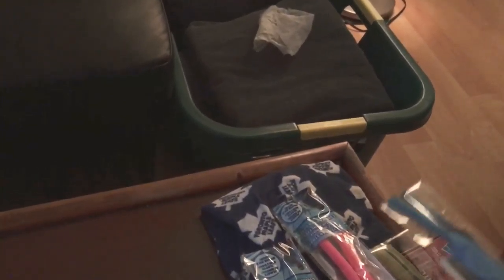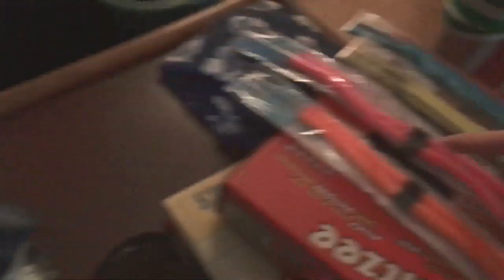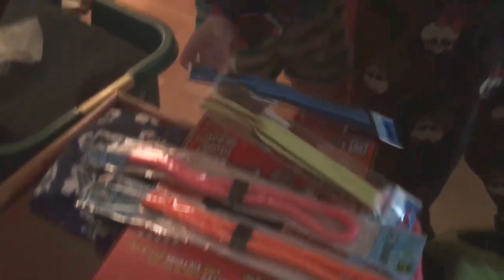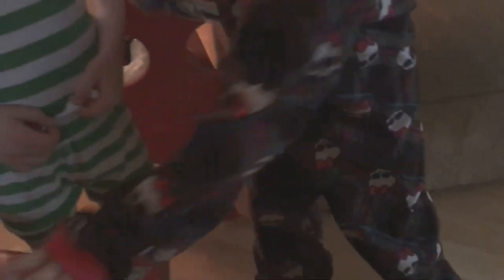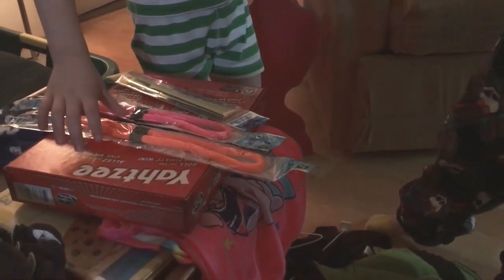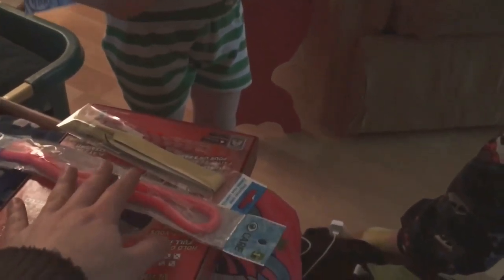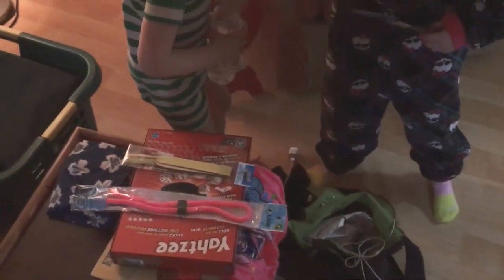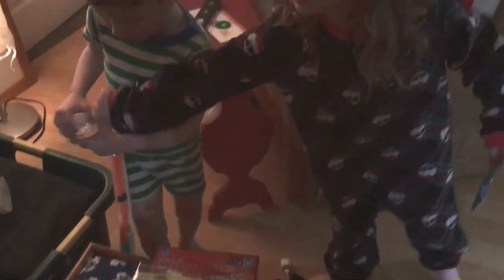I bought my niece and nephew sunglasses cords | Vlog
Jan 22, 2019: I bussed to the burbs to buy my niece and nephew sunglasses cords before their trip to a tropical resort. They don’t like wearing their sunglasses, and I figured cords would make it easier for them, because the cords would hold the glasses to their face. I went to the dollar stores near them and bought a variety of types and colors. Here I am presenting them with the options. They were very excited. But they seemed even more excited to find the water bottle in my bag, so they could do the bottle flip.

and tell them Celebrity Josh sent you to get $25 off your order.